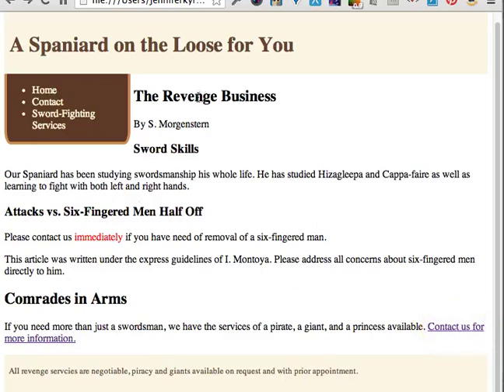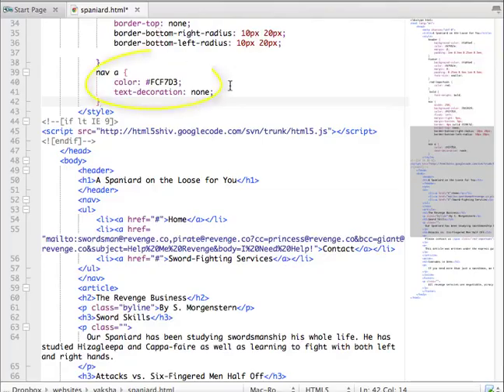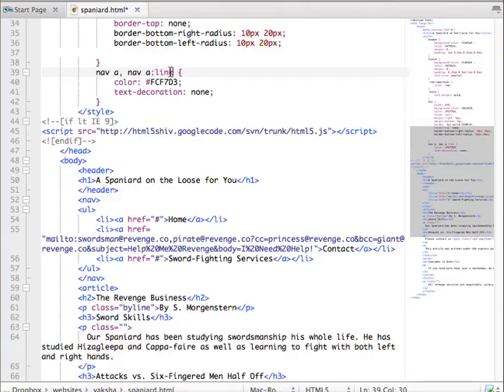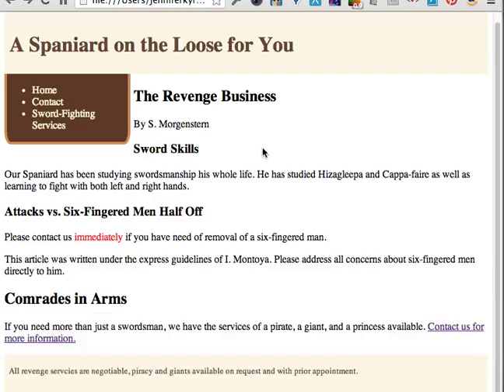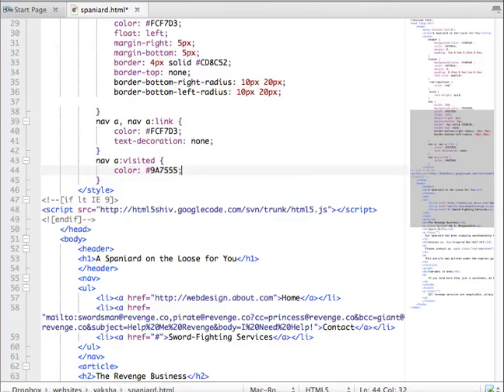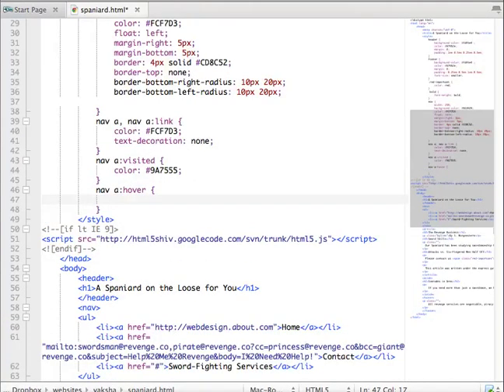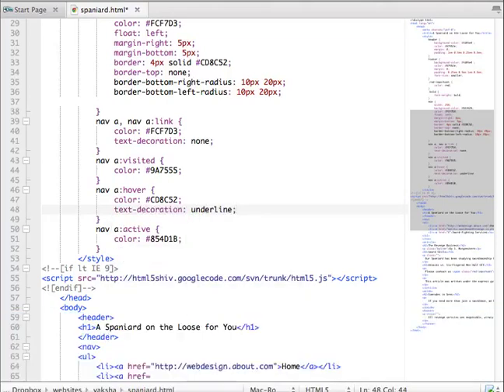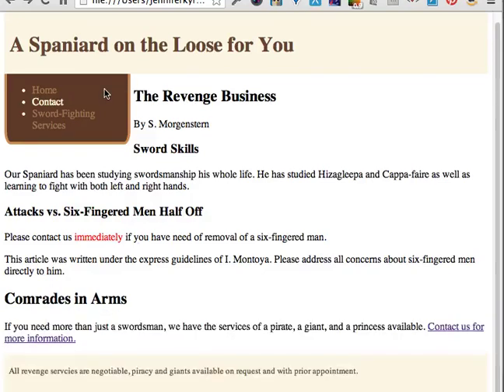00016 Style Link Pseudoclasses